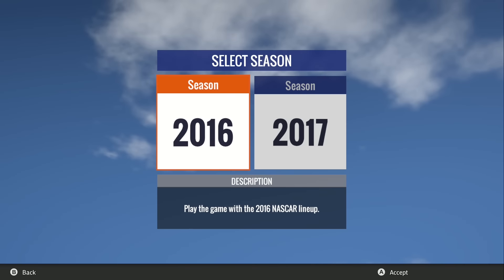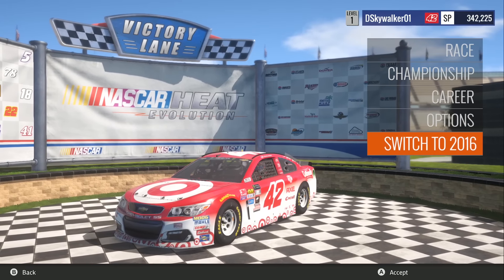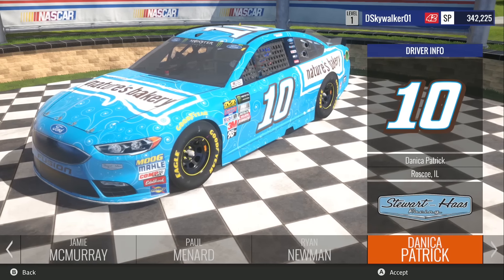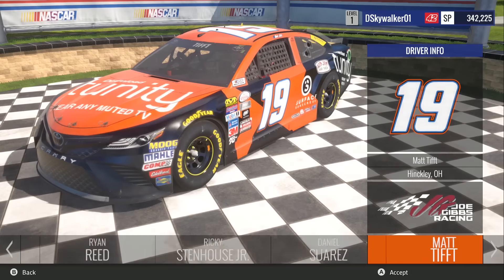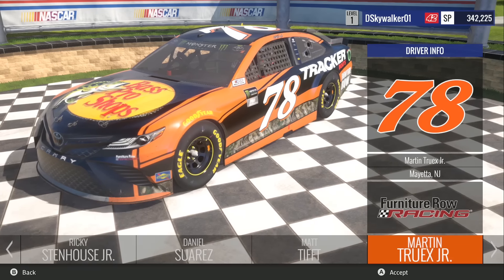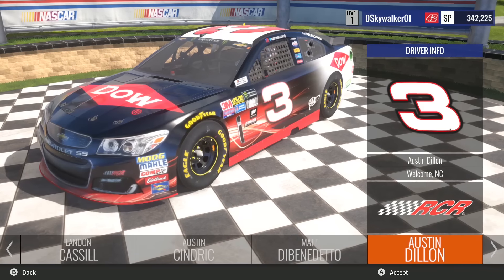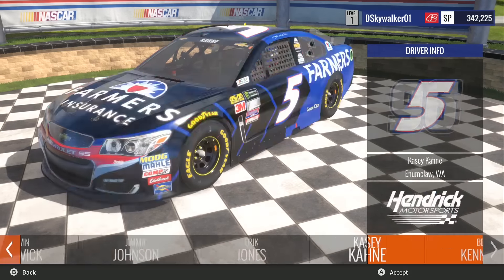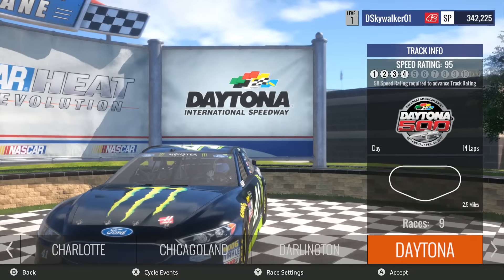NASCAR HEAT 2017 UPDATE GAMEPLAY/REVIEW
A full HD review of NASCAR Heat Evolution's 2017 NASCAR Monster Energy Cup Series Team Update. This costs $10 on Xbox One, PS4 and Steam and includes the brand new 2018 Toyota Camry. New drivers and teams are also included such as Daniel Suarez and Erik Jones. The question is...  is it worth is? Watch and find out!

This video give a full rundown of each of the 40 paint schemes included in this DLC Pack. I also do a quick race at Daytona, in honor of the 2017 Daytona 500, to show off this new DLC in action.